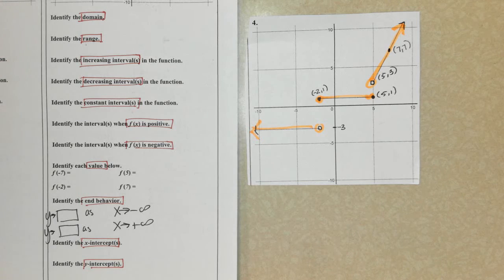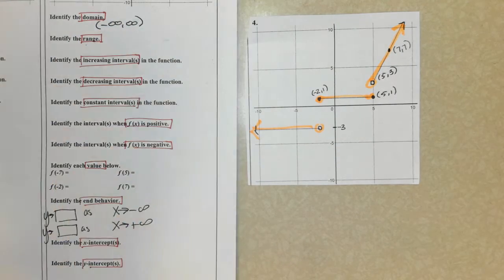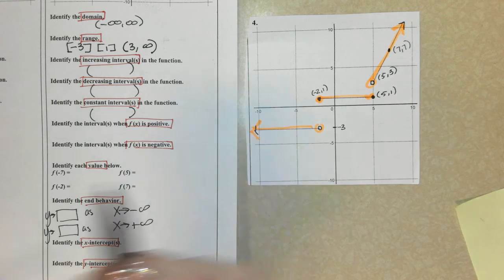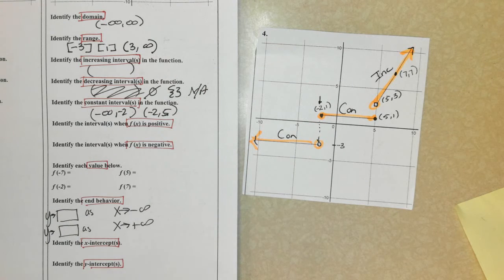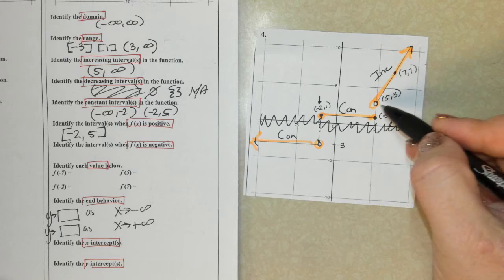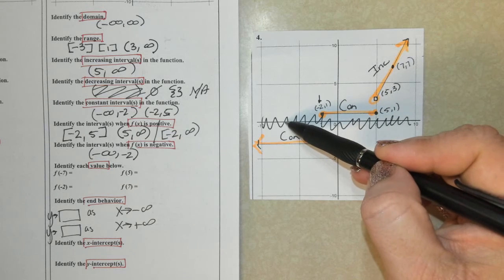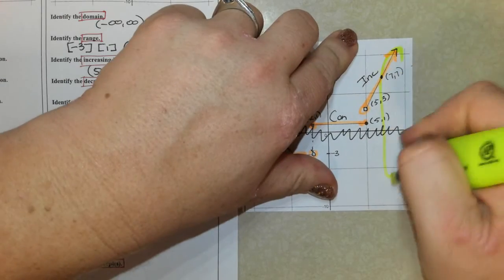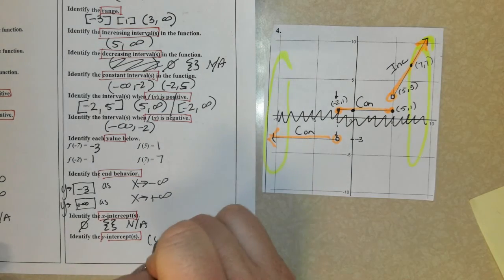Analyzing Linear Functions - HMWRK #4